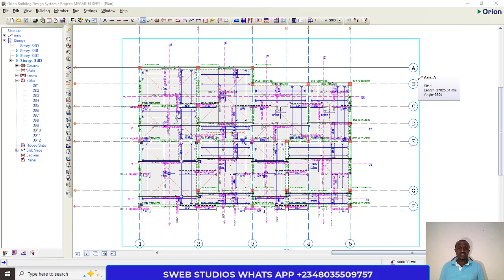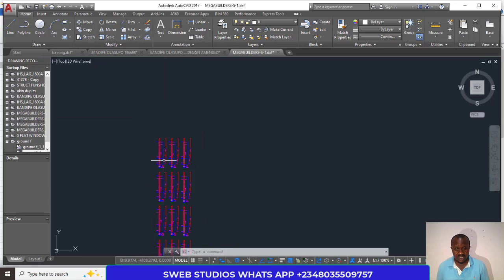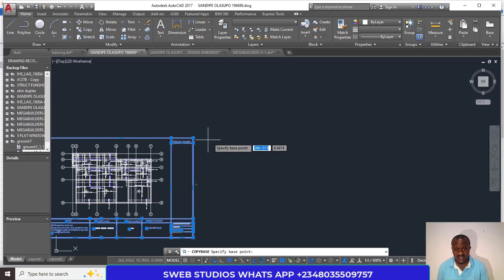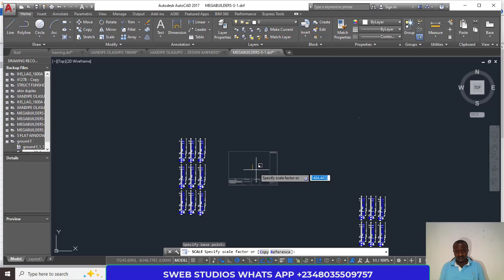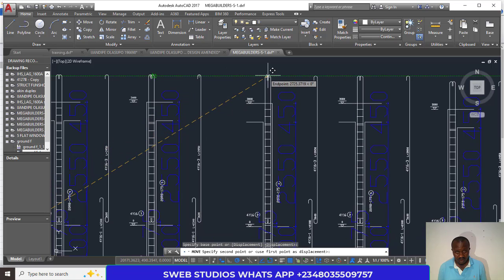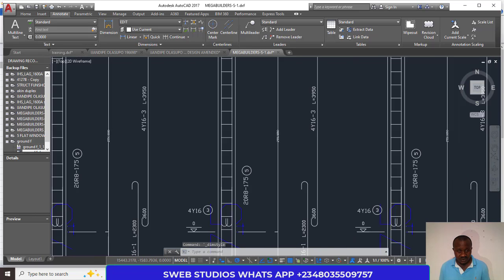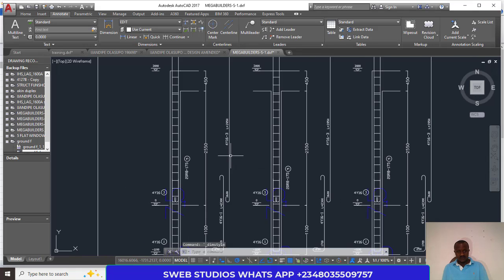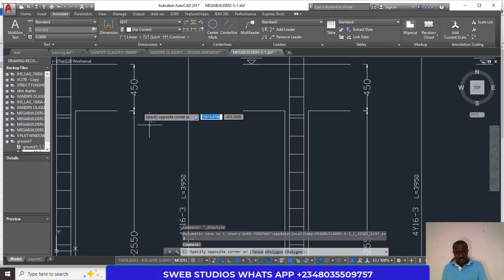HOW TO DETAIL EXPORTED ORION AND PROTA STRUCTURE DESIGN IN AUTOCAD